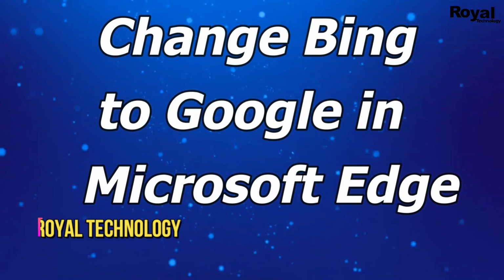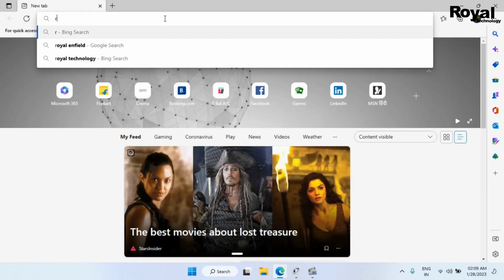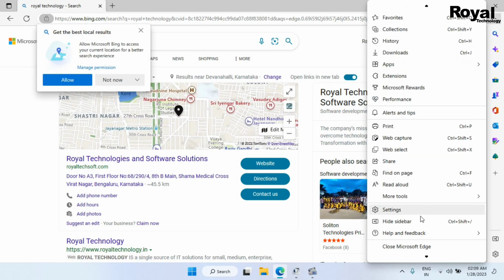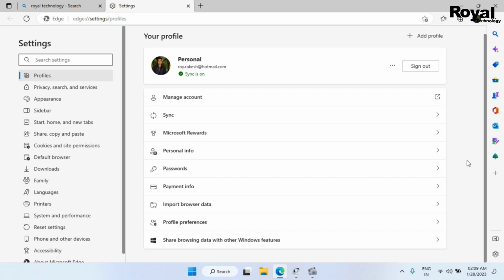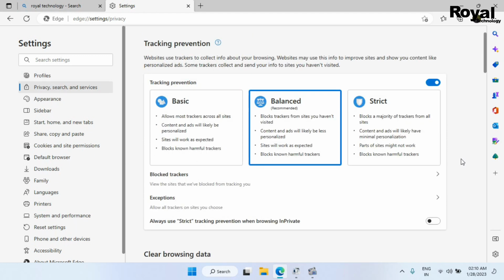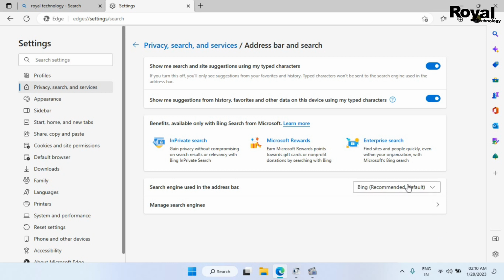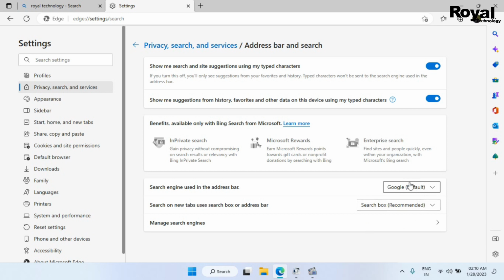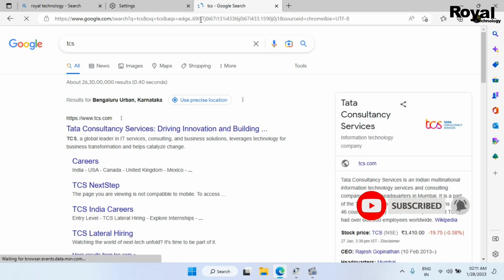How To Change Bing To Google In Microsoft Edge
In this tutorial video, you will learn how to change the default search engine from Bing to Google in Microsoft Edge. By default, Microsoft Edge is set to use Bing as its search engine, but if you prefer to use Google for your web searches, this video will guide you through the process.

First, we will show you how to access the settings menu in Microsoft Edge. Once you're in the settings menu, we will walk you through the steps to find the option to change your default search engine. You will then need to select Google from the list of available search engines and save your changes.

We will also show you how to set Google as your default search engine in the address bar. This means that any searches you perform in the address bar will automatically use Google instead of Bing.

By the end of this video, you will be able to change Bing to Google in Microsoft Edge and enjoy the benefits of using your preferred search engine.

Your Questions:
1) How do I change the default search engine from Bing to Google in Microsoft Edge?
2) Can I use Google as my default search engine in Microsoft Edge instead of Bing?
3) Is it possible to change the search engine in Microsoft Edge from Bing to Google?
4) What are the steps to switch from Bing to Google as my default search engine in Microsoft Edge?
5) How do I make Google my default search engine in Microsoft Edge and stop using Bing?

CAMERA Canon 200D Mark 2
2nd Camera Canon 90D
50MM LENS
CAMERA TRIPOD

Regards,
Royal Technology
Rakesh Roy